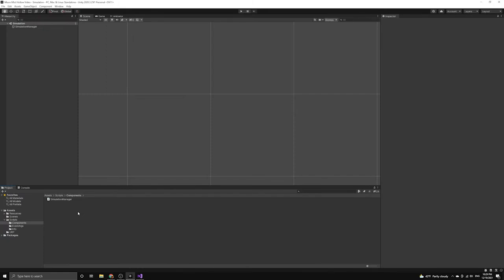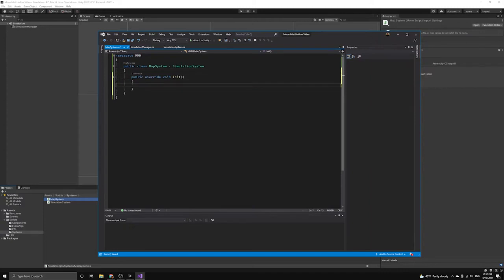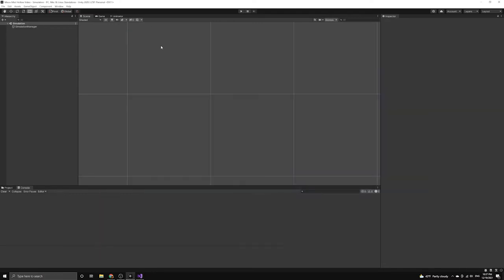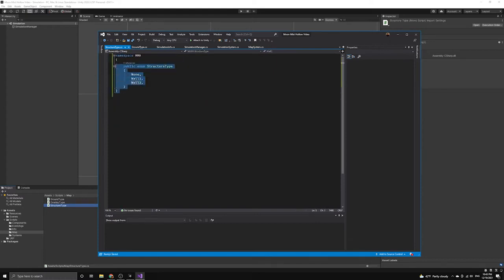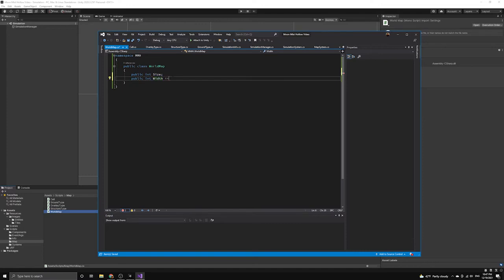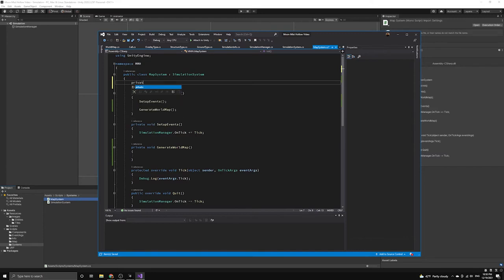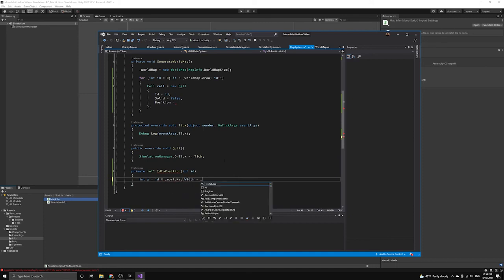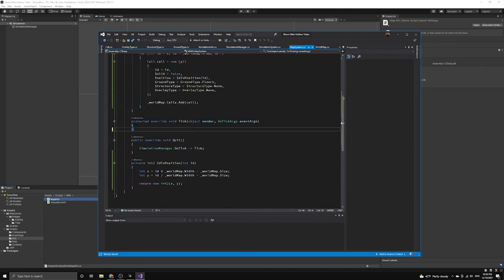Unity State Machine: E03 The Map System